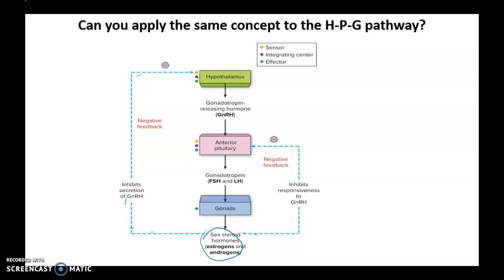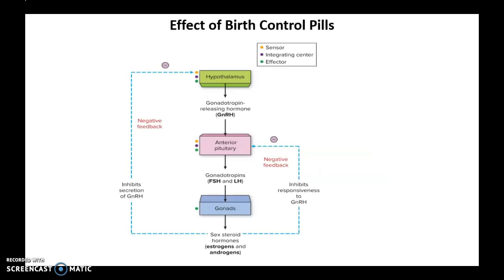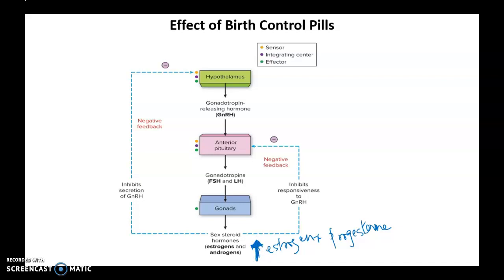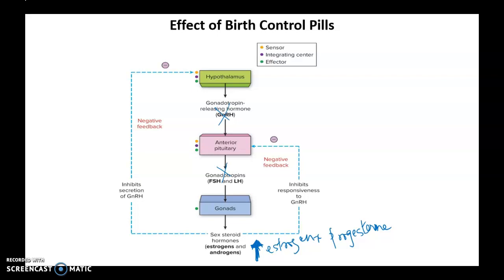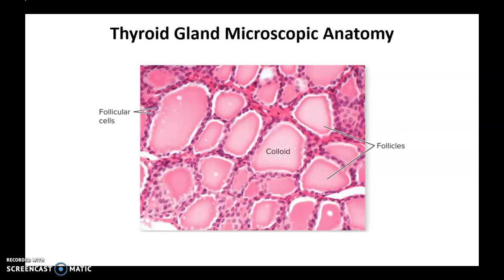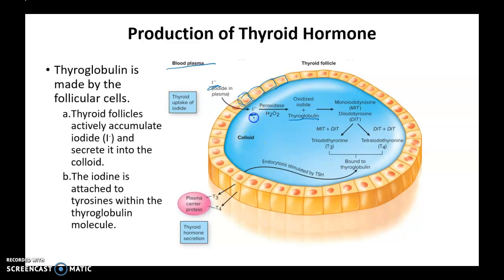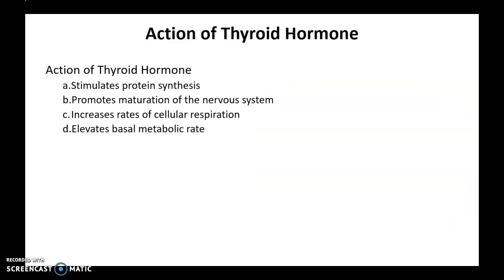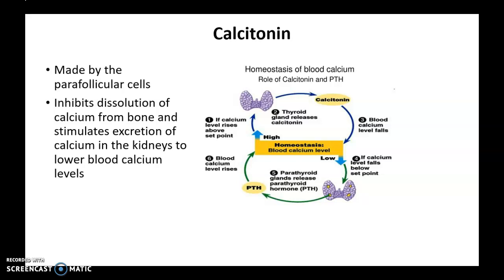Endocrine system part 6